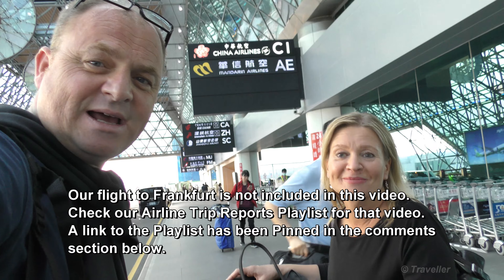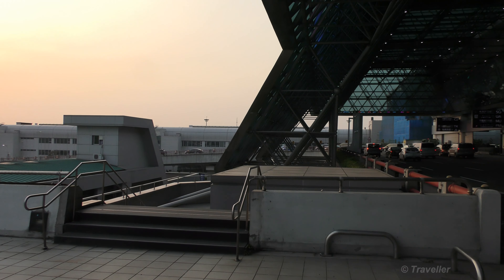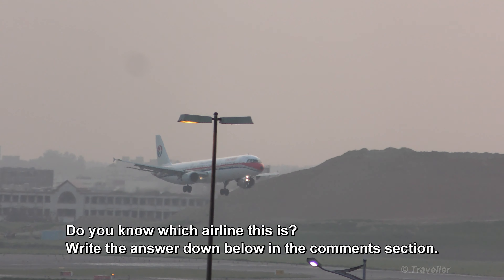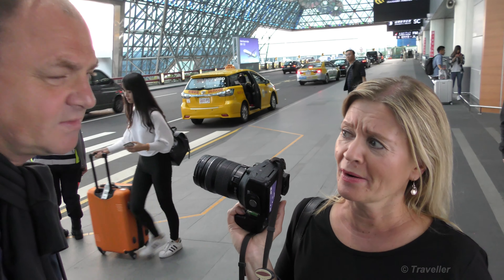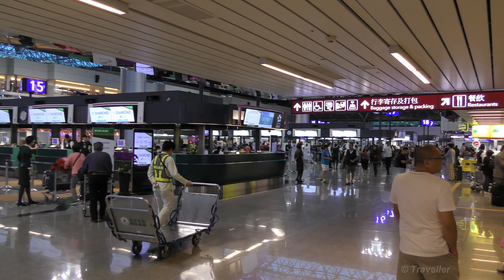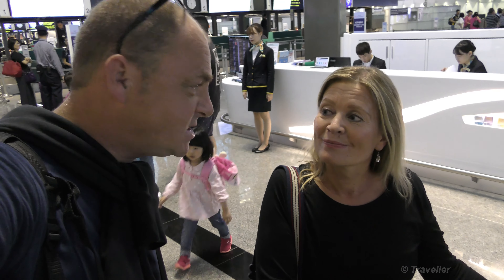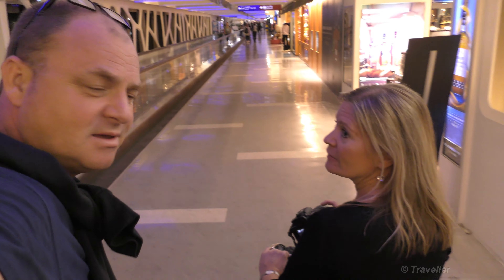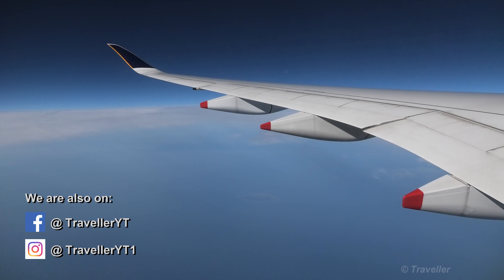DEPARTURE FROM TAIPEI AIRPORT - Taoyuan International Airport - Check-in to Departure Gate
We are at Taipei Airport in Taiwan which is called Taoyuan International Airport or just Taoyuan Airport. The Chinese name for Taoyuan International Airport is 臺灣桃園國際機場 The Taipei Airport Code is TPE. In this Taoyuan Airport Tour we are going to show you Taoyuan Airport Terminal 1 and Terminal 2. This Airport Information Tour begins at Terminal 2 where we are dropped off by our taxi.

It turns out that Terminal 2 is the wrong Terminal for our China Airlines flight to Europe and we have to make our way to Taipei Airport Terminal 2 with the airport train which is called the SkyTrain. In this video you will see Taipei Airport Terminal 2 Departure Halls, Check-In Desks, Airline Information Desks, VAT Refund Centers, VAT Refund Kiosks, Mobile phone card sales stores, airport shops and more before we make our way to the airport train which takes us to Terminal 1 where our China Airlines flight leaves from.

At Terminal 1 we show you the Departures Area, Check-In Desks, Airline Information Desks, the Taipei Airport Terminal 1 Food Court with all its restaurants, the Security Control Area, the Immigration Area (Passport Control), the Duty Free Shops, the Gates for flight boarding's and other places in Taoyuan International Airport Terminal 1.